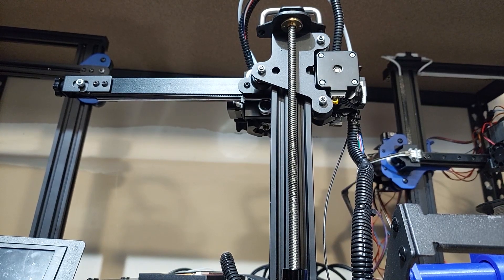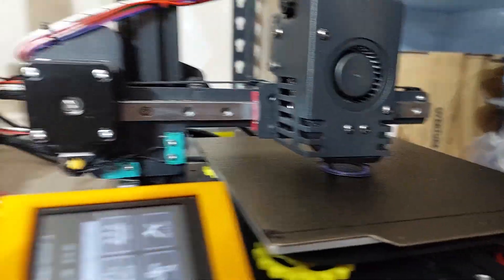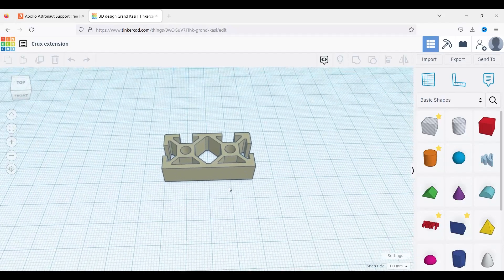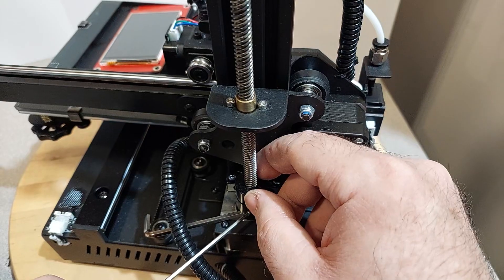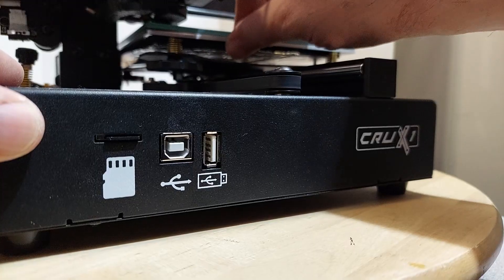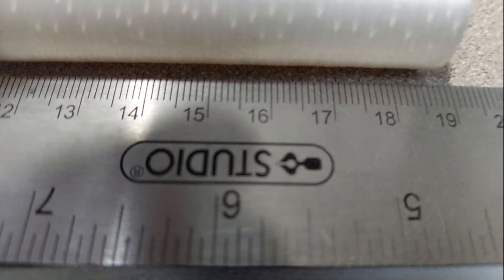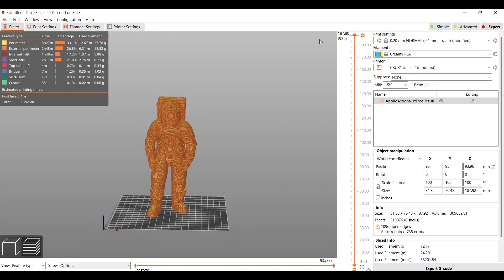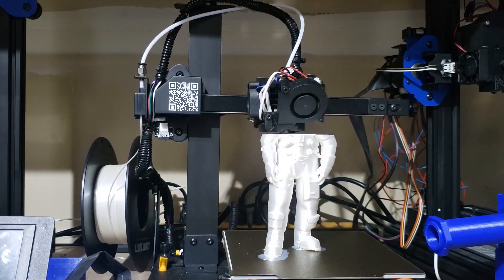3 Ways to get the most out of your Z Axis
Tronxy GitHub